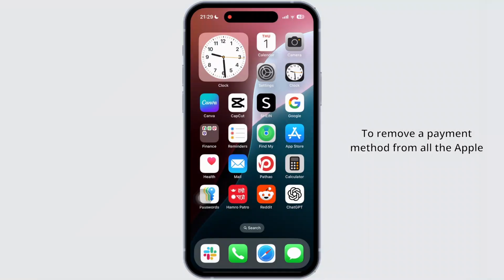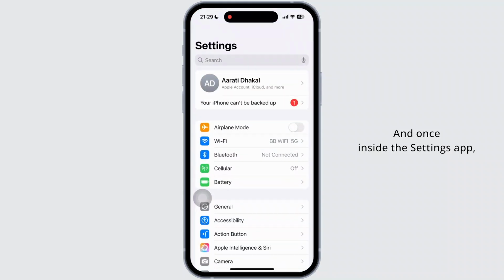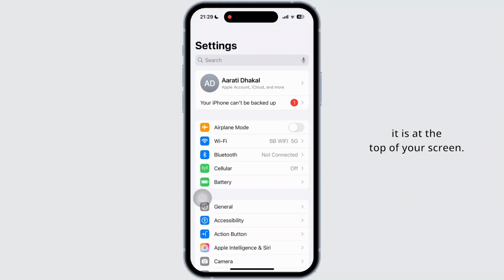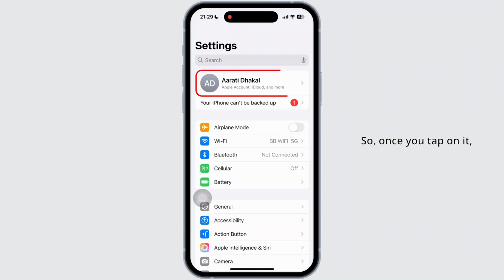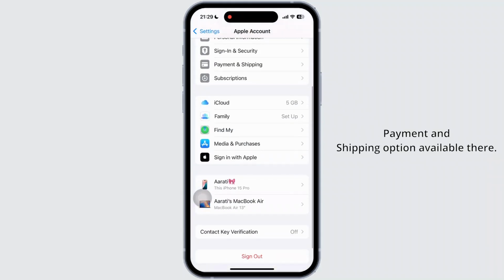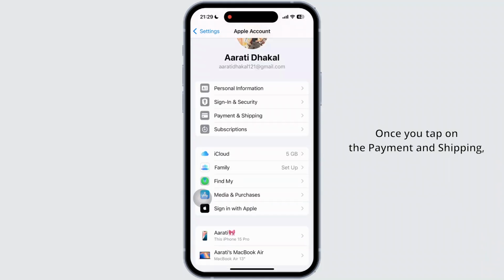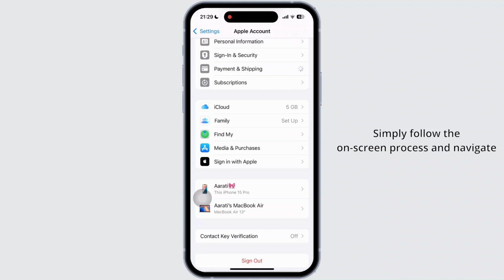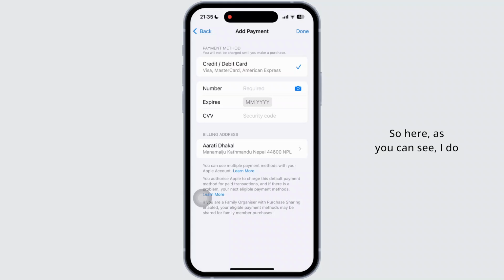How to Remove Payment Method on iPhone, iPad or iPod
How to Remove Payment Method on iPhone, iPad, or iPod (2025)!
Want to remove your payment method from your Apple device? This video will show you how to remove a payment method from your iPhone, iPad, or iPod quickly and easily. Whether you're asking, "How do I delete a payment method on my iPhone?" or just want to manage your Apple ID billing information, this step-by-step guide has you covered. Learn how to access your settings and remove your card or payment option in just a few taps. Watch now to update your Apple payment settings today!

Timestamps:

00:00 How to Remove Payment Method on iPhone, iPad, or iPod
00:10 How Do I Delete a Payment Method from My Apple ID?